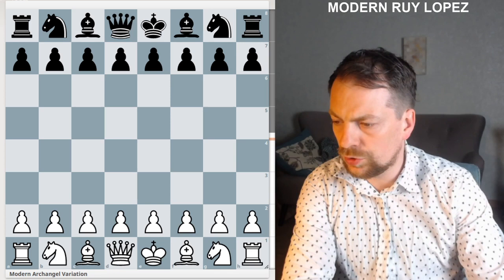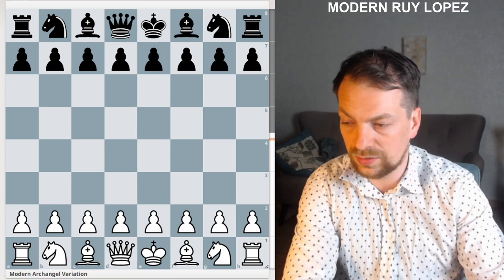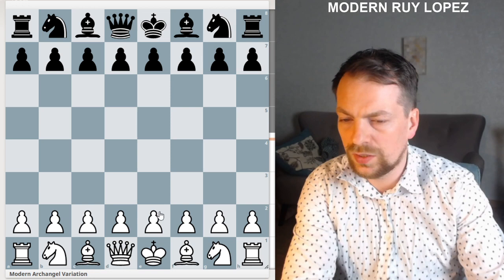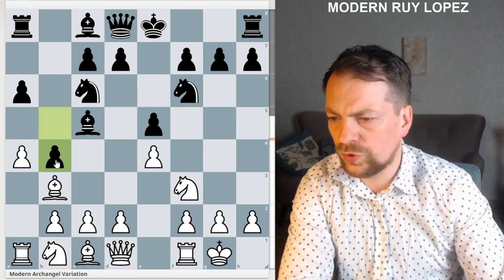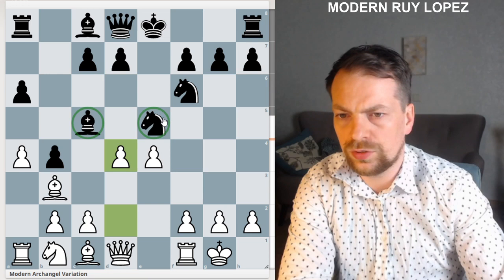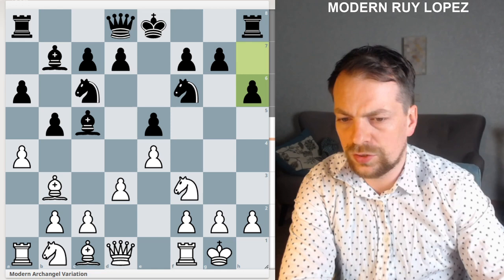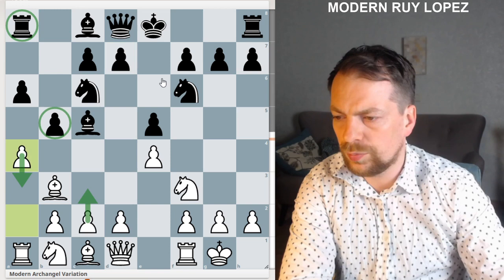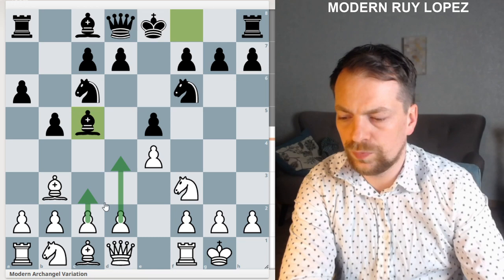Modern Archangelsk for White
Some tips for those who play Ruy Lopez or Spanish opening with white. When we face bc5 move, the best option is to play a4 at some point. With Bc5 black has extra control on d4, so you should avoid playing d4 straight away. Push back Black with a4 and then consider Nc3 aiming to d5.

Check my lichess study!